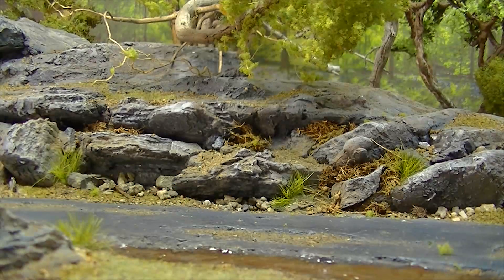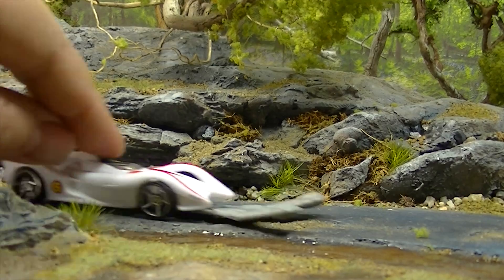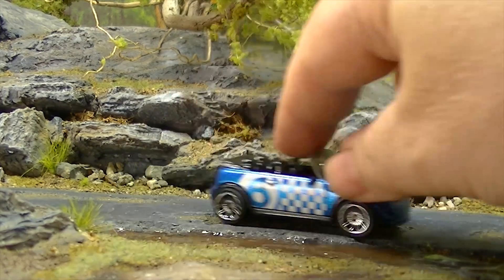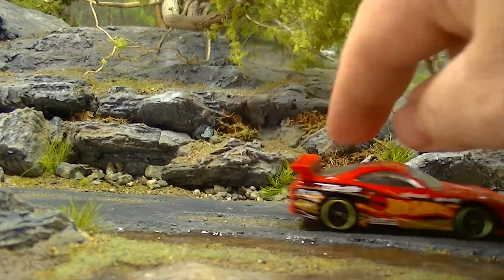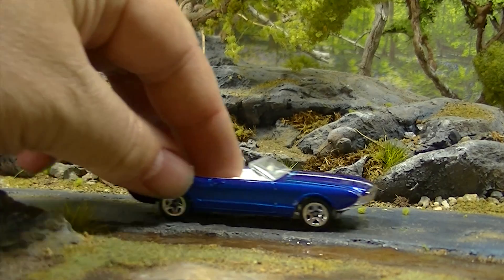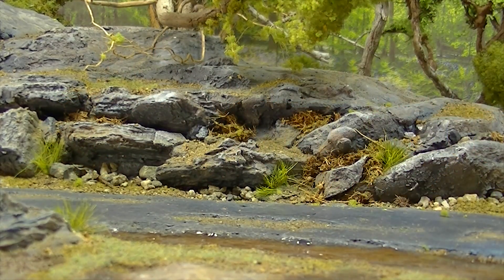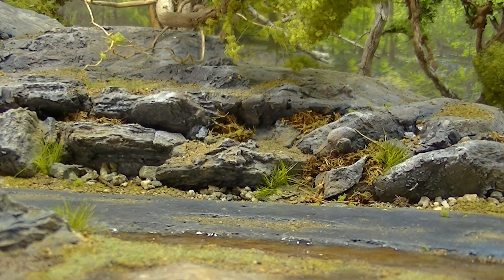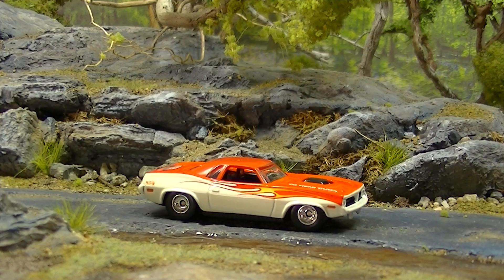Dioramas and Diecast From MrLEDiecast Episode 659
More Diecast cars from the bin of goodness. A bunch of Hot Wheels and Matchbox in this one.